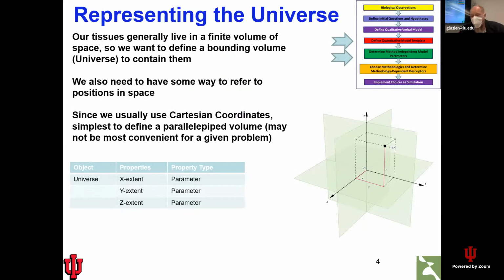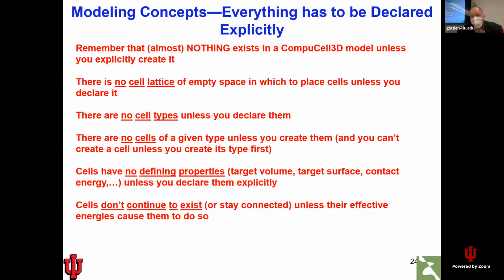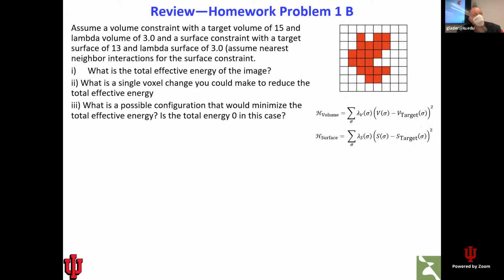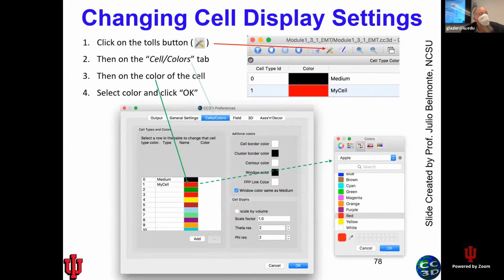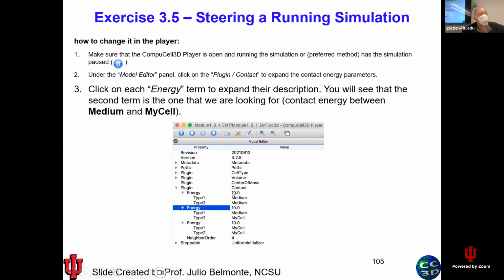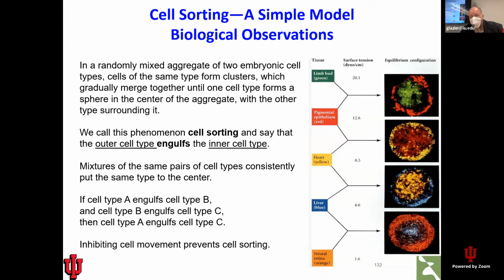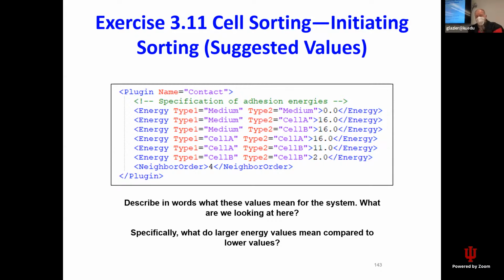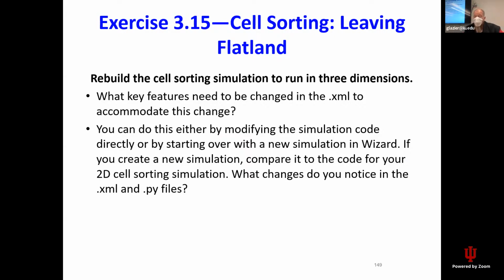E443/543 Virtual Tissues, Lecture 3, Contact Energy and EMT, January 23rd, 2024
ENG443/543 Multicellular Virtual Tissue Modeling, Lecture 3, January 23rd, 2024
Cell Lattice, Constraints, Contact Energy and Cell Shape Changes in CompuCell3D

*Contents*
CompuCell3D Cell Lattices
Medium as a special type of Cell
Object Properties as Behaviors, Target Volumes
Review of constraints
The spring as a constraint
Determining forces from constraints and simultaneous competing constraints
Volume constraints
[26:00] Surface constraints
Model specification in CC3DML, Python control requires the use of bare plug-in specifications
[28:00] Modeling concepts, everything has to be declared explicitly
Volume and Surface Area on a lattice
2D Effect of Neighbor Range on adjacency and contact areas
[35:00] 3D Effect of Neighbor Range on adjacency and contact areas
[36:00] Adjacency in a hexagonal lattice
What are reasonable parameters and behaviors?
Cell IDs and Types, Effective Energies and Kinetics
Adjacency and Contact in CompuCell3D Cell Lattices
Effect of Dimension
Effect of Hexagonal Lattice
Cell Volume in CompuCell3D
[40:00] Exercise 3.0.1 Cell Volume
Surface Area in CompuCell3D
Exercise 3.0.2 Cell Surface Area
Review of Homework Problem 1A
Review of Homework Problem 1B
Review of Cell Dynamics
Review of Homework Problem 2
Review of Homework Problem 3
Thinking about Reasonable Parameter Values
Contact Energies on Different Lattices
Exercise 3.1—Review of Creating a Simulation
Exercise 3.2—Describing a Simulation Result
Exercise 3.3—Contact Energies on a Square Lattice in 2D Effects of Range
Exercise 3.4—Contact Energy Plug in
Exercise 3.5—Steering Values in Player
Exercise 3.6,7,8—Cell-Cell and Cell-Medium Contact Energy Effects
Exercise 3.9—Effects of Fluctuation Amplitude
Exercise 3.10—Tissue Fragmentation (Epithelial to Mesenchymal Transition)
Exercise 3.11—Cell Sorting
Exercise 3.12—Exploring Cell Sorting
Exercise 3.13—Additional Modifications to Cell Sorting
Exercise 3.14—Cell Sorting with Additional Cell Types
Exercise 3.15—Cell Sorting in Three Dimensions